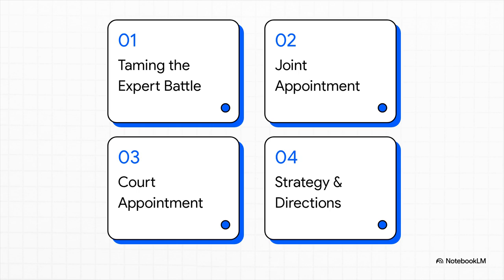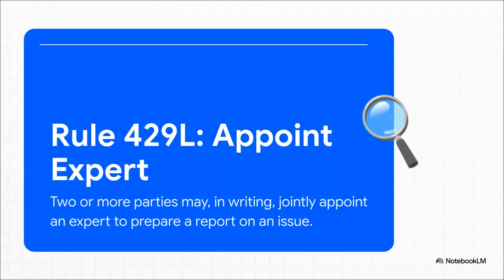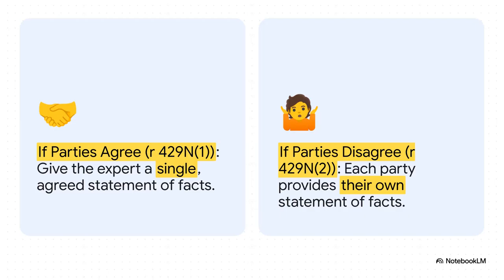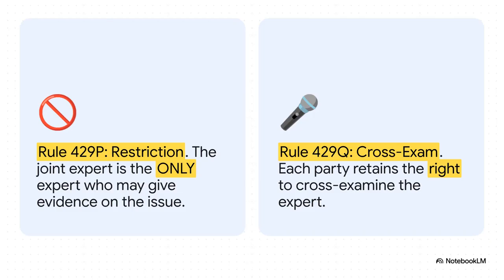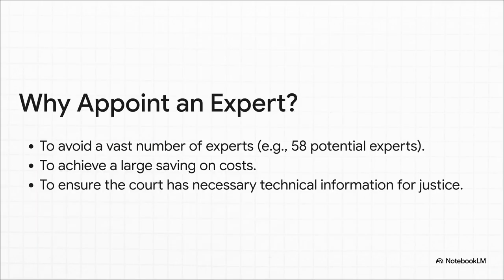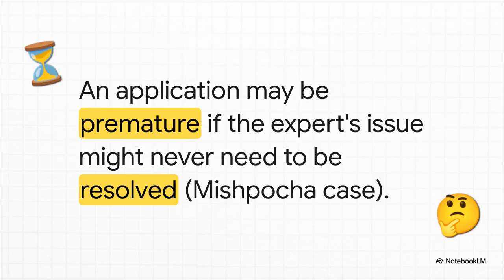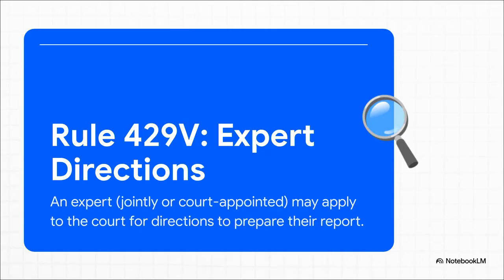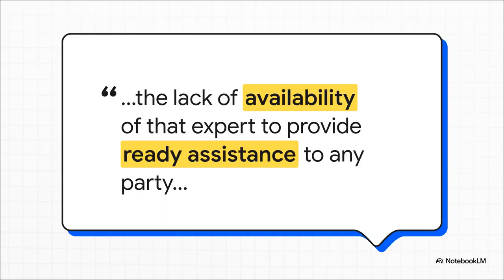UCPR Evidence 18: Expert Evidence in Qld: Single Joint & Court-Appointed Experts (UCPR rr 429L–429V)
When does a “battle of the experts” become a single voice—and when will the court choose its own? In this LawCast Australia episode, we break down Queensland’s expert evidence framework so you can decide, early and confidently, how to run (or resist) expert proof.

We start with **single joint experts**—when two or more parties jointly appoint one expert to report on a defined issue. You’ll learn the must-have ingredients of the written agreement (issue, identity, report timing, and who pays), plus the expert’s consent requirement. &x20;

Then we tackle the **statement of facts** that powers the report: ideally agreed; but if you can’t agree, each party can send its own, and the court can give directions about form and content. We’ll flag the practical ambiguity practitioners trip over and how to handle it. &x20;

Next up, **disclosure**: how and when a joint expert’s report is taken to be disclosed—including the 14-day clock to get it to non-appointing parties.&x20;

We also cover the guardrails: **no other expert on that issue** from the appointing parties unless the court orders otherwise, and **everyone can cross-examine** the joint expert. &x20;

From there, we shift to **court-appointed experts**—when, why, and how the court steps in (on application or its own motion). You’ll see the registrar’s workflow (sealed filing and forwarding within seven days) and why these reports are “taken to be disclosed” once the registrar circulates them. &x20;

We’ll finish with **directions and logistics**: the court’s broad power to make orders—right down to who carries the expert’s fees—and how experts themselves can apply for directions to get inspections, exams, or experiments done. &x20;

**Takeaways you can use tomorrow:**

* A crisp checklist for joint appointment and disclosure.
* What to do if the statement of facts stalemates.
* When to seek (or oppose) a court-appointed expert.
* How to preserve your cross-examination rights and avoid being shut out by the “only expert” rule.

Whether you’re streamlining costs with a single joint expert or gearing up to challenge a court-appointed opinion, this episode gives you the playbook to keep expert evidence tight, timely, and trial-ready. &x20;